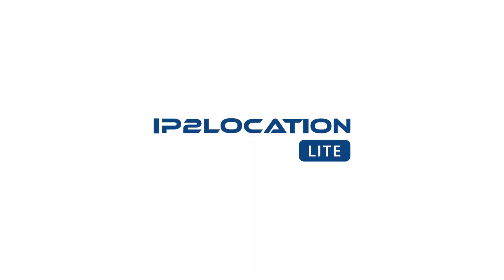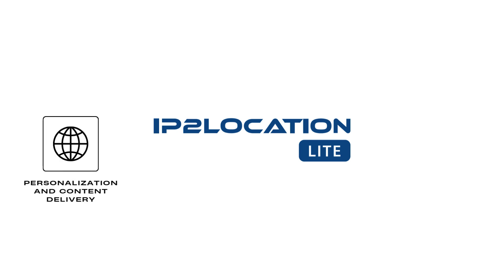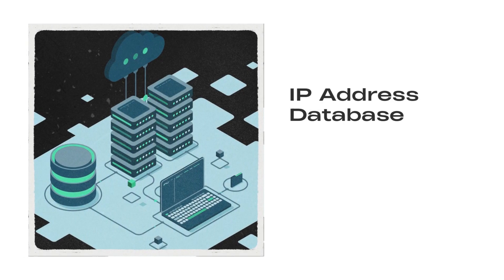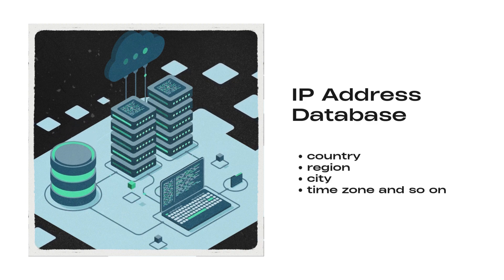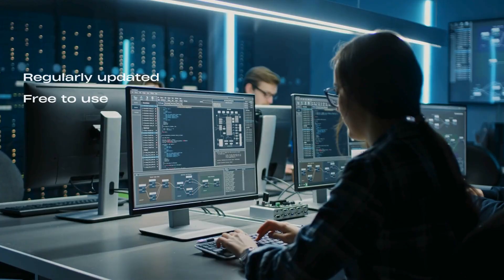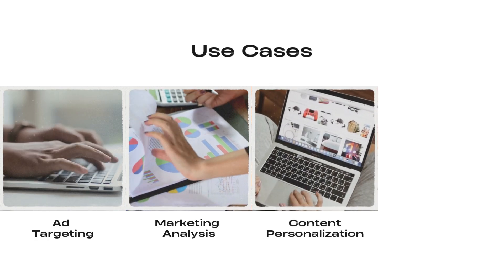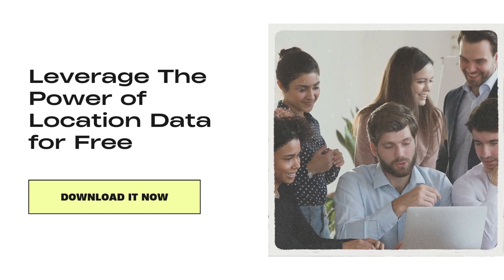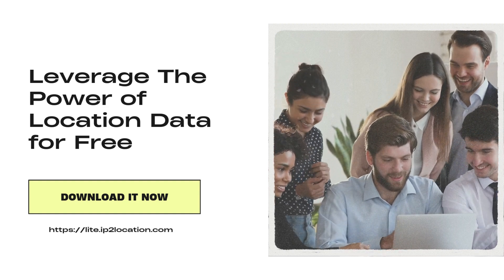IP2Location LITE: Free Geolocation Database for Your Business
IP2Location LITE  provides comprehensive IP address database with detailed information, including country, region, city, time zone and so on. It helps to improve personalization, enhance fraud detection and boost your analytics with accurate location data.